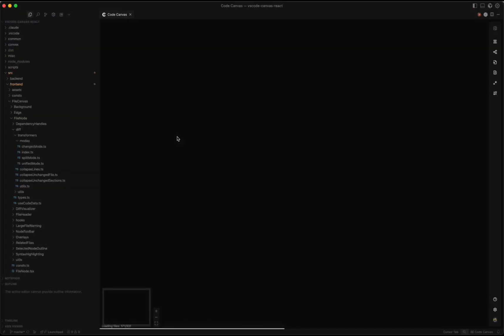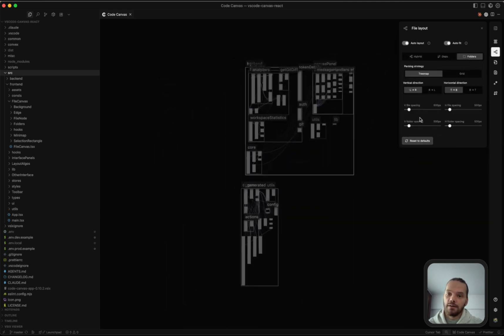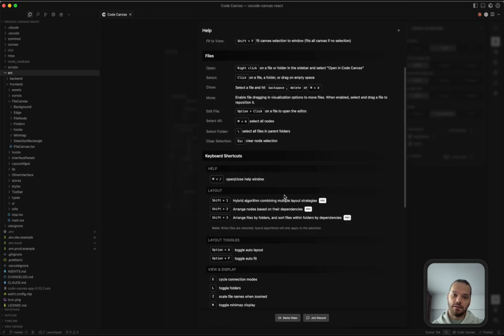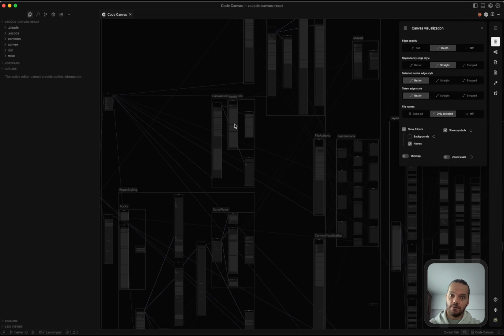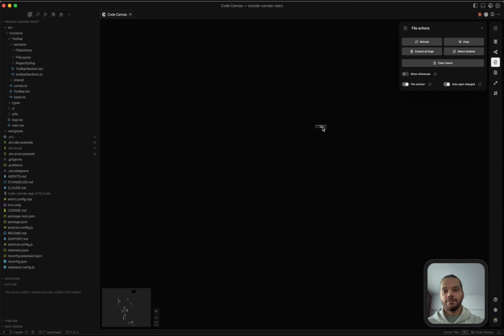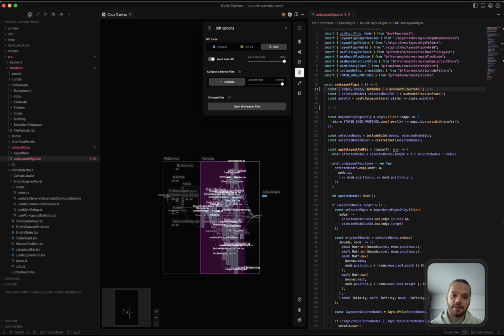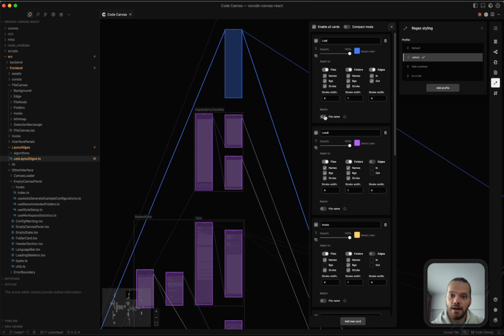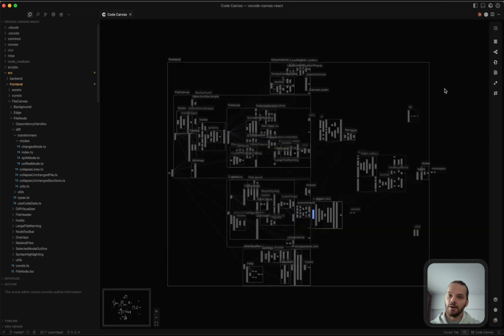Code Canvas VSCode extension - All features walkthrough (New UI)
This video walks through every feature of Code Canvas, the VS Code extension that turns your project into an interactive map. Explore how files relate, understand dependencies, and review code visually — perfect for onboarding, refactoring, or navigating large projects.

🔗 Download the Extension
For VSCode:

Topics Covered
• Infinite canvas navigation
• Visualizing file relationships and imports
• Understanding code structure
• Exploring Git changes and PR diffs
• Reviewing AI-generated code
• Custom layouts